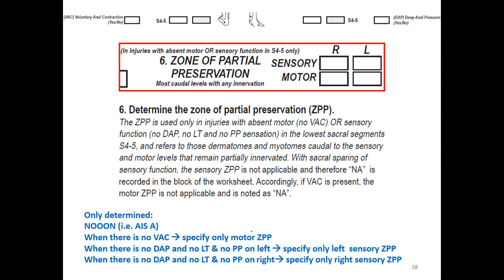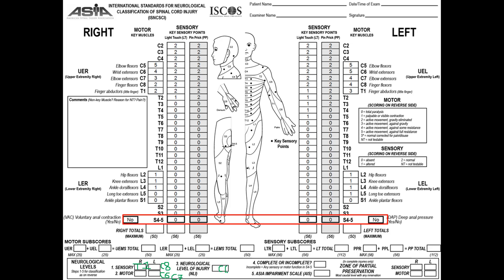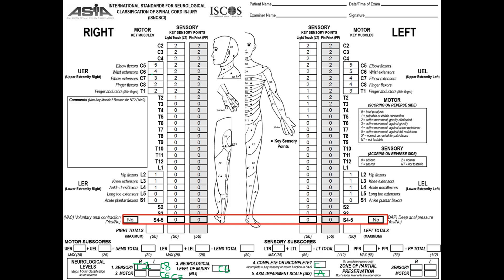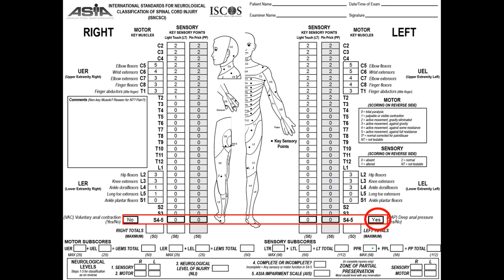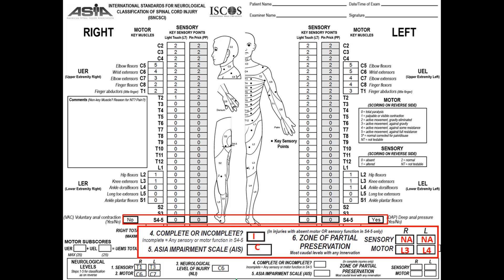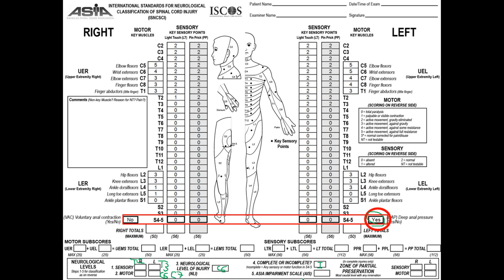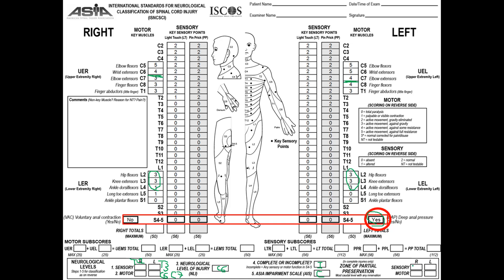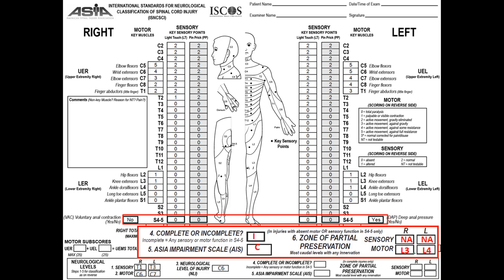Practice Exercises on AIS A and ZPP